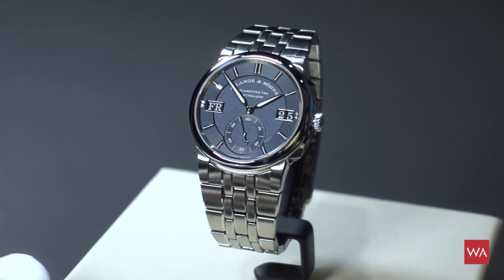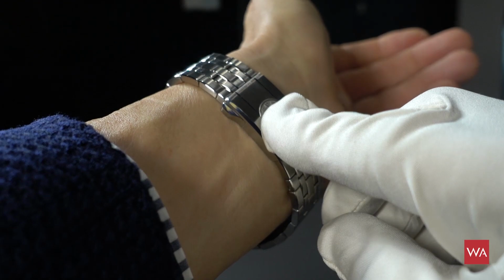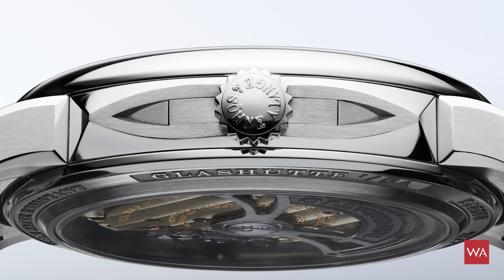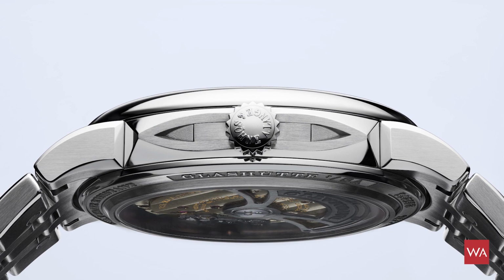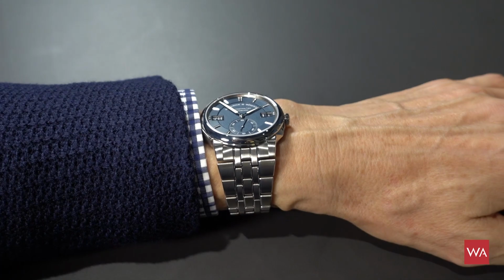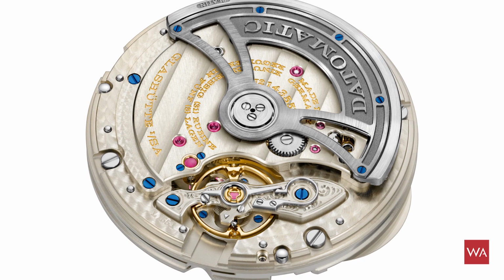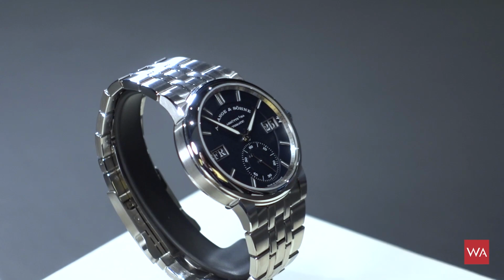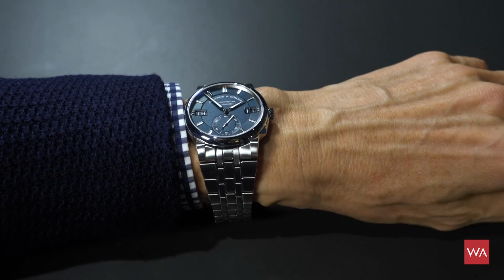Hands-on: A. Lange & Söhne ODYSSEUS - The ultimate luxury sports watch!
Dignified elegance! Understated luxury! The ultimate sports watch!

WOW, what a ticking beauty the new ODYSSEUS is! I love its total independent design and the fact that A. Lange & Söhne developed the L155.1 DATOMATIC movement with a new & unique weekday indication.

I had the ODYSSEUS on my wrist, the watch fits perfectly and it looks really cool.

Well, now I am very curious to read your comments and to discuss the ODYSSEUS with you.

In brief this is what you need to know about the new A. Lange & Söhne sporty-elegant watch:

The new ODYSSEUS is a watch for people who admire fine watchmaking but live active lives.
The design of the stainless-steel case with a diameter of 40,5 millimeters and a height of 11,1 millimeters, featuring an integrated stainless-steel bracelet, embraces traditional A. Lange & Söhne brand elements and reinterprets them.

This applies particularly to the sculpted, slightly cantilevered middle band of the three-part case. Its surfaces are decorated with a satin contour finish and the edges are emphasized with a chamfer.

The combination of brushed surfaces and chamfered edges is echoed on the lugs and links of the massive stainless-steel bracelet. Specially sealed, tapered buttons for correcting the date and the day of week are arranged at 2 and 4 o’clock.

The new ODYSSEUS is the first A. Lange & Söhne watch with a water-resistant case and a screw-down crown. The watch is guaranteed waterproof up to 120 meters.

Movement: A. Lange & Söhne manufacture calibre L155.1 DATOMATIC, self-winding, crafted to the most exacting A. Lange & Söhne quality standards, decorated and assembled by hand; precision-adjusted in five positions; unidirectionally winding central rotor with platinum centrifugal mass; balance bridge engraved by hand

Movement parts: 312
Jewels: 31
Screwed gold chatons: 1
Escapement: traditional lever escapement

Oscillation system: Shock-resistant balance with four poising screws; balance spring manufactured in-house (!) with a frequency of 28,800 A/h (= 4 hertz), precision-beat-adjustment with cam and whiplash spring.

Power reserve: 50 hours when fully wound

Functions: Time indicated in hours, minutes, and subsidiary seconds dial with stop seconds; day-of-week and date displays.

Operating elements: Screw-down crown for winding the watch and setting the time; two buttons for correcting the day of week and date.

Case dimensions: Diameter: 40.5 millimeters; height: 11.1 millimeters
Movement dimensions: Diameter: 32.9 millimeters; height: 6.2 millimeters

Case: Stainless steel
Water resistance: 120 meters
Dial: Brass, dark-blue
Hands: White gold, hours and minutes luminous.
Glass & case-back: Sapphire crystal (Mohs hardness 9)
Bracelet: Stainless steel.
Buckle: Safety deployant buckle with precision adjustment mechanism for adjusting the length.
Price: 28.000 Euro including 19 % VAT.

Limitation: None!

I expect A. Lange & Söhne to manufacture 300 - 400 ODYSSEUS per year.

Today, A. Lange & Söhne has five watch families:

LANGE 1
SAXONIA
1815
RICHARD LANGE
ZEITWERK

The ODYSSEUS is the new face that introduces a sixth watch family. I wish @alangesoehne the best of luck for its new ticking superstar!